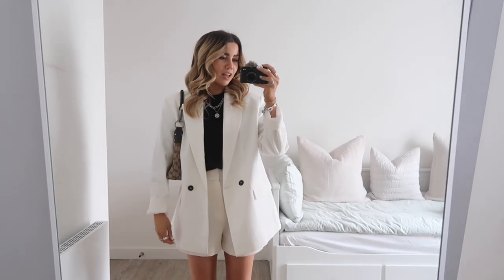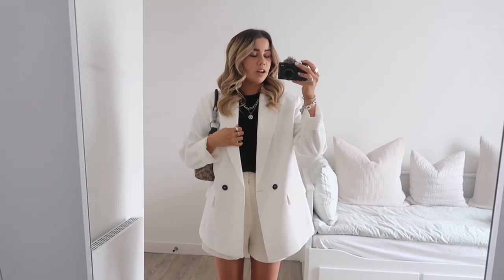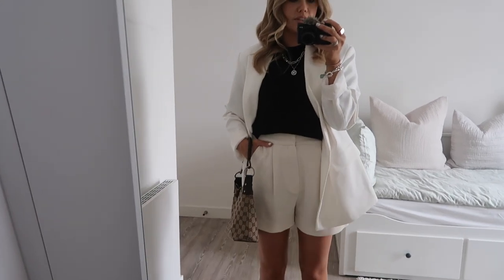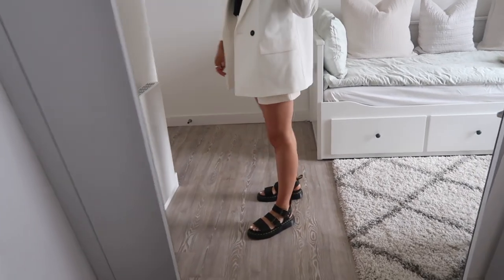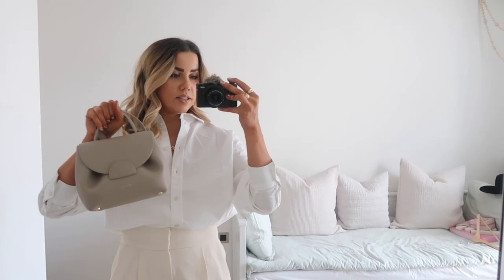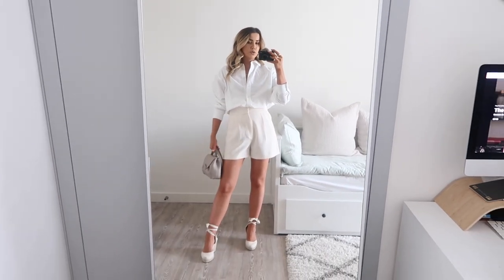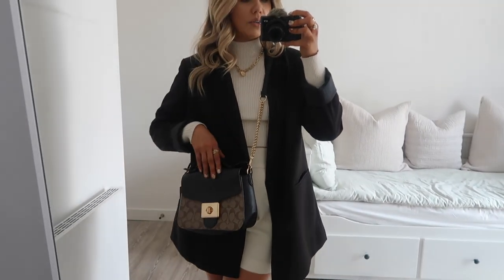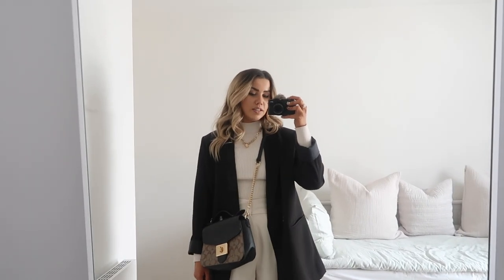6 Ways To Style Tailored Shorts | Spring Outfit Ideas | jessmsheppard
Continuing my Tuesday style series today with 6 ways to style tailored shorts. Such a classic that can be dressed up or down! Which look is your favourite?

liketoknow.it/jessmsheppard